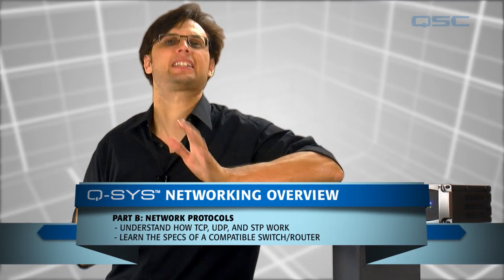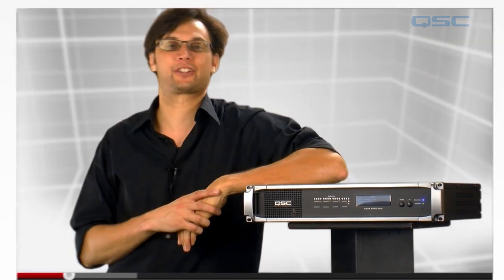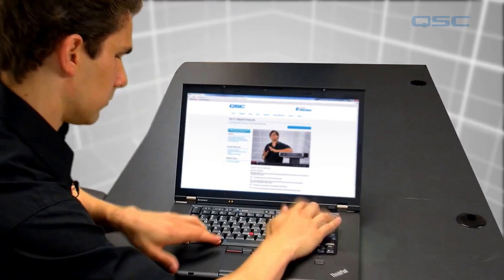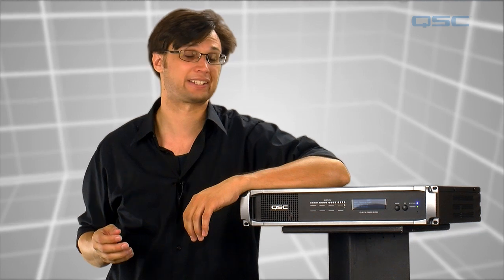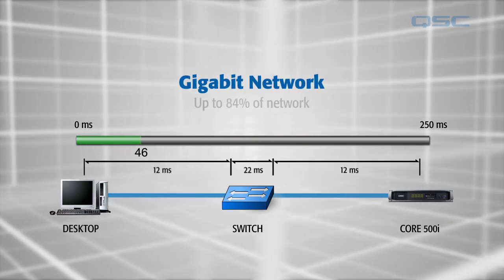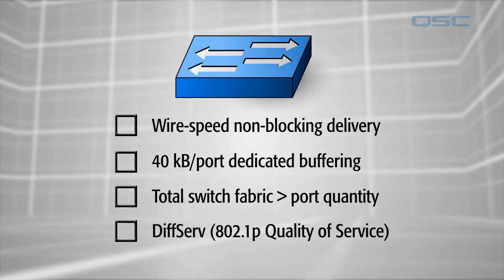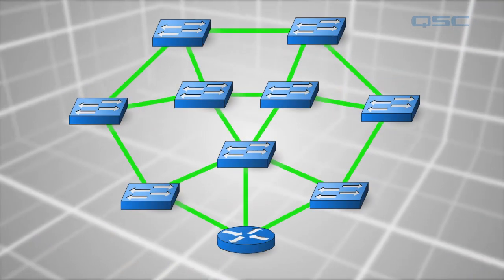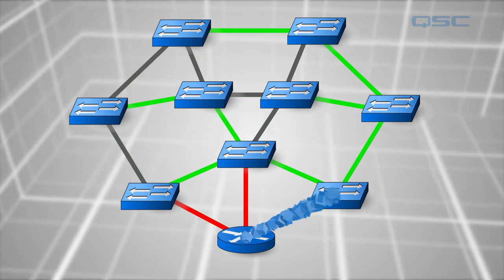Q-SYS: Networking Overview Part B (Network Protocols)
Understand the difference between protocols such as TCP and UDP, as well as learn the importance of a Gigabit network and using compliant switches.

Helpful Definitions & Tips:
-  Q-LAN requires a Gigabit network to maintain its latency beneath 250 ms
-  TCP (Transmission Control Protocol): Confirms delivery of each data segments before requesting the next in the sequence
-  UDP (User Datagram Protocol): Sends each data segment as it is received regardless of confirmation
-  QDP: Multicast protocol that identifies Q-Sys devices on the network
STP (Spanning Tree Protocol): Layer 2 Protocol designed to prevent data loops in a switched network